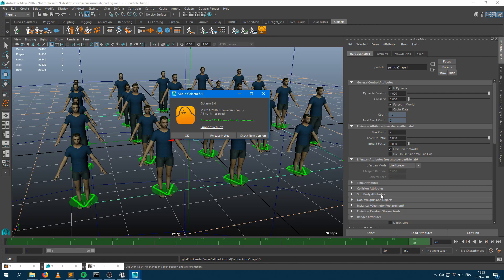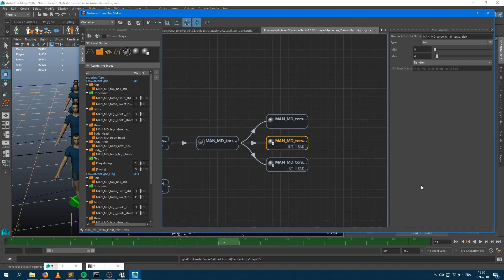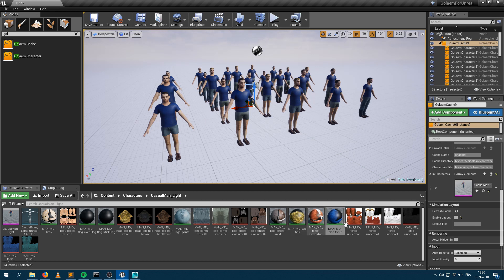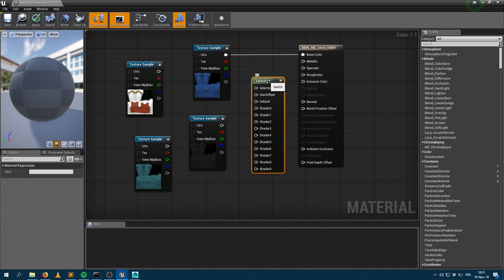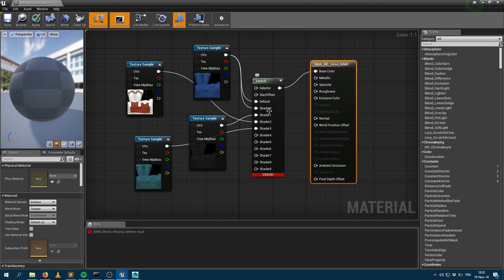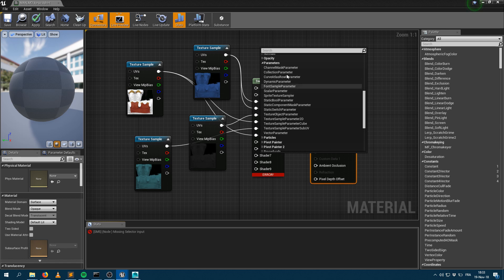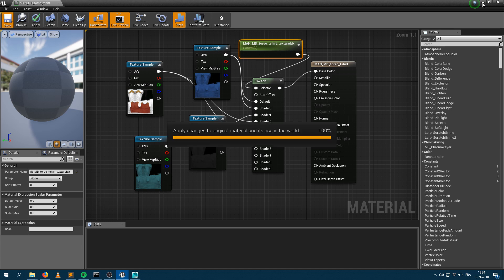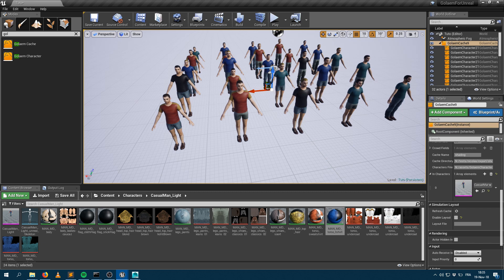Shading variation Setup in Unreal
This tutorial explains how to setup shading variation in Unreal with the Golaem for Unreal plugin.